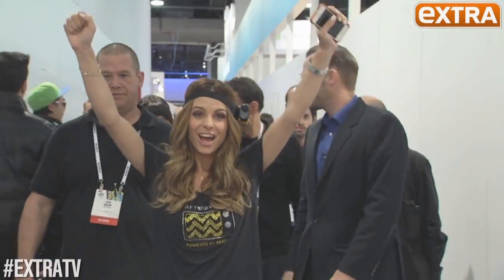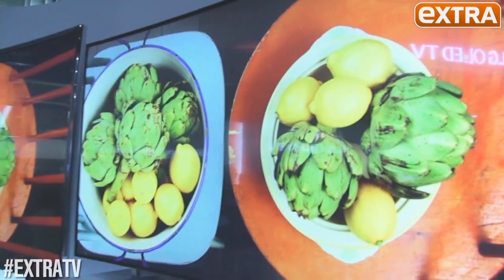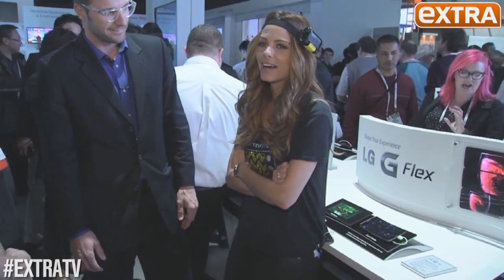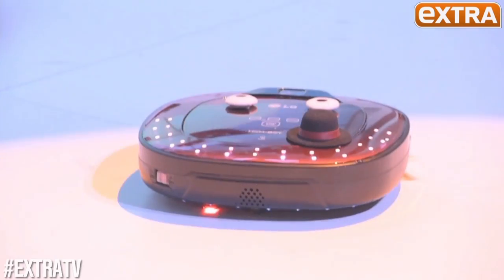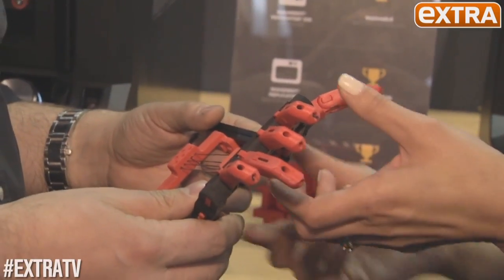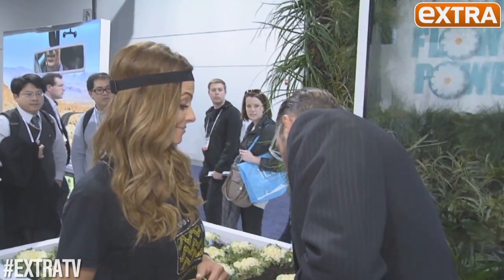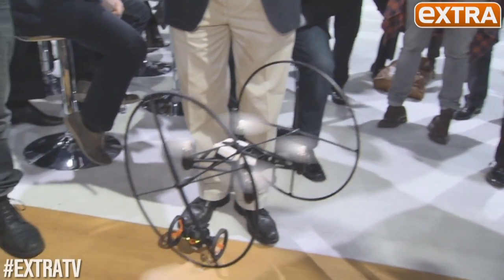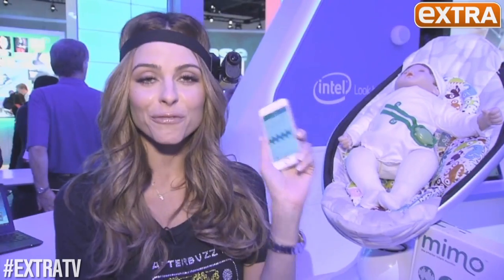The Future Is Here: The Incredibly Cool Gadgets at CES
"Extra's" Maria Menounos is in Las Vegas at the 2014 Consumer Electronics Show, and she's hands-on with the latest gadgets, including curved screens, 3D printers, and home appliances with which you can text.